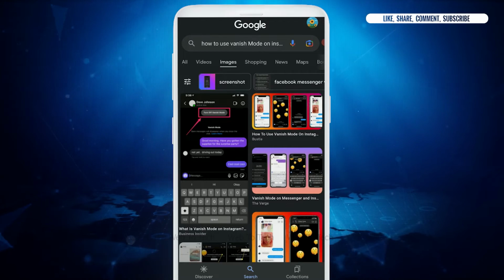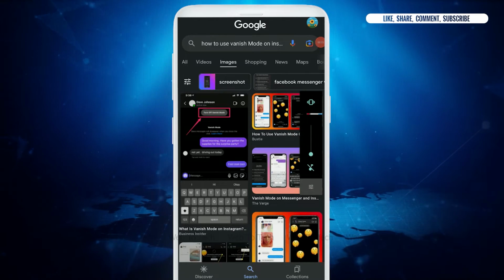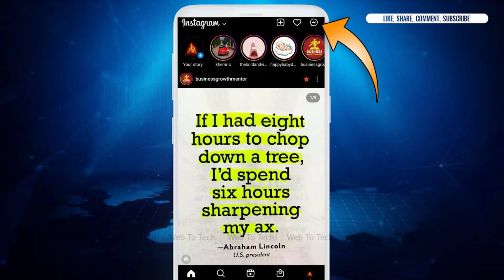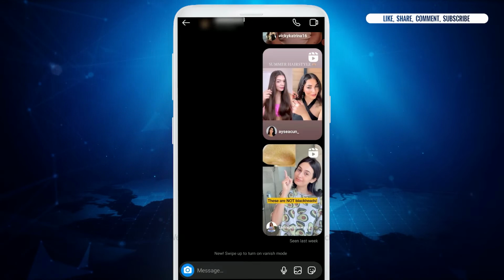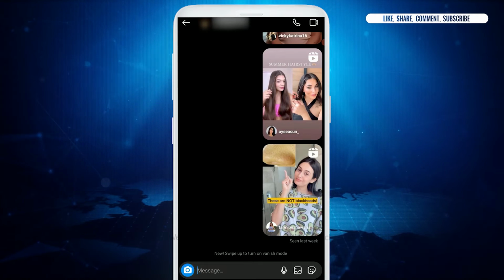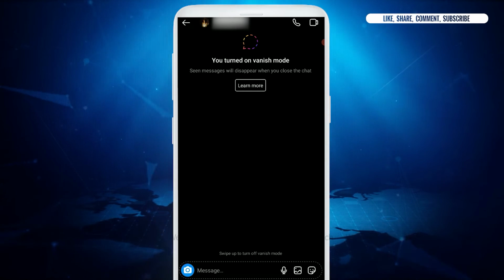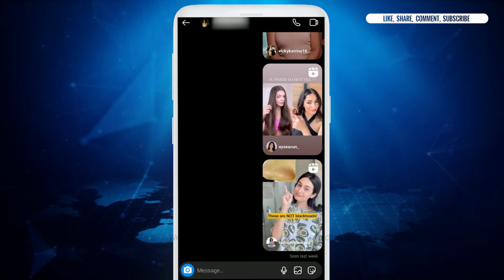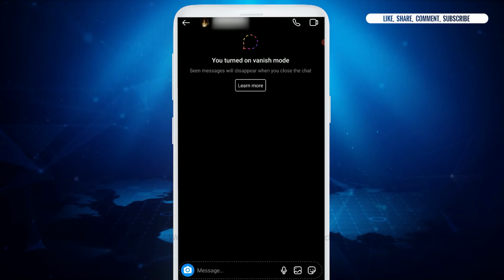How To Use Vanish Mode on Instagram 2022 | Turn On/Off Vanish Mode On Instagram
How To Use Vanish Mode On Instagram 2022 | Turn On/Off  Vanish Mode On Instagram | Web To Tech

Instagram Vanish mode feature was introduced in 2020. This mode allows people to sent disappearing messages, photos, videos. Watch the videos to learn how you can use vanish mode in Instagram Mobile App.